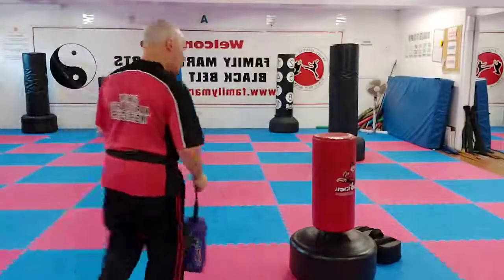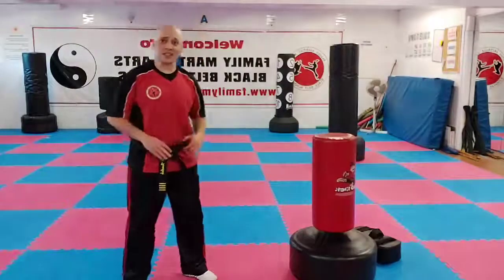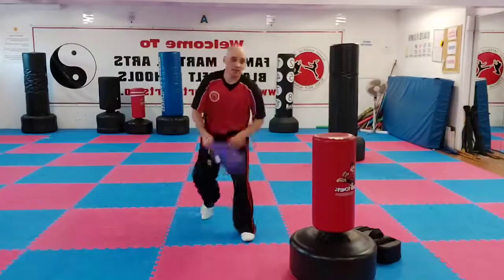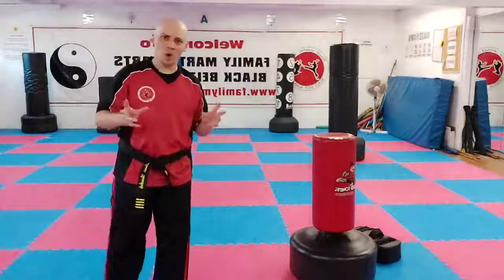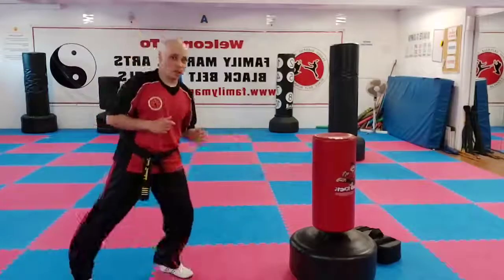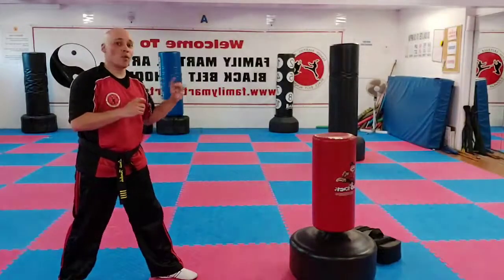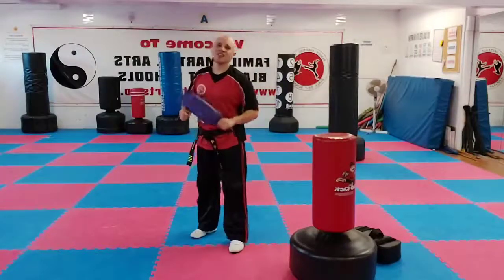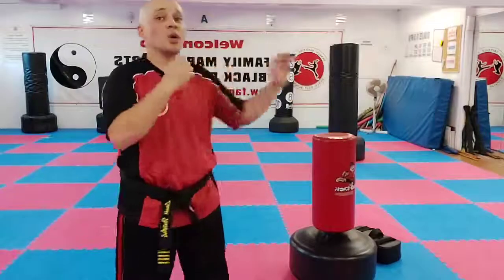Family Martial Arts | Mr T with another encouragement video for another ninja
Mr T with another encouragement video for another ninja its for. George Lock